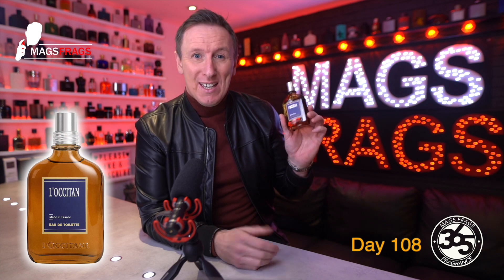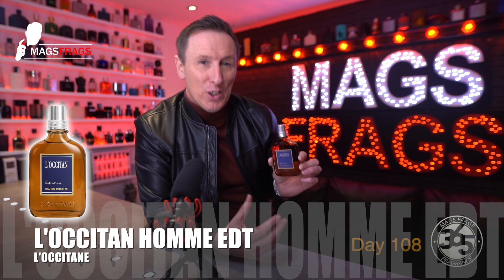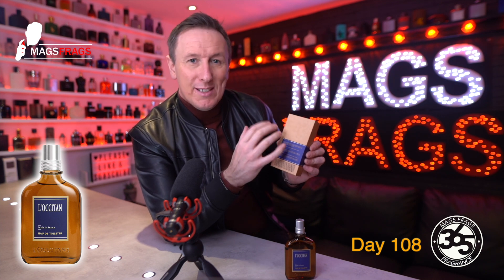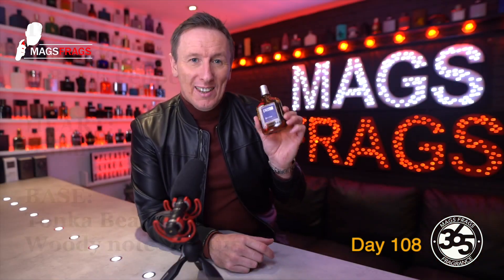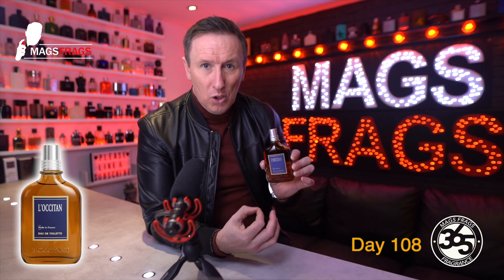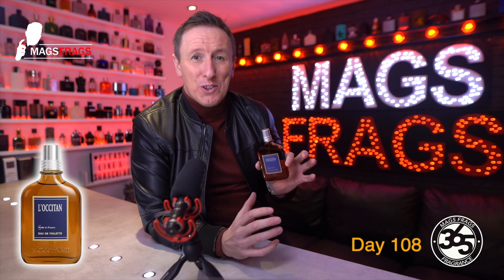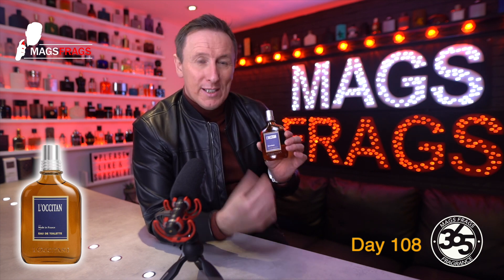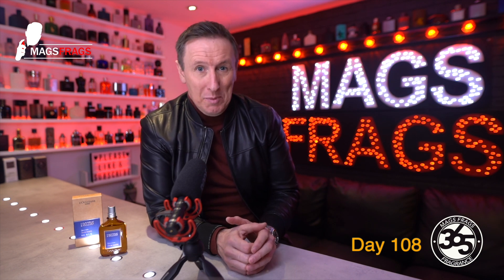L'OCCITANE L'OCCITAN HOMME EDT FRAGRANCE REVIEW - NATURAL COMPLIMENT GRABBER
It's day 108 of the project and today's featured fragrance is L'occitan homme edt from the house of l'occitane.

NOTE BREAKDOWN

TOP:
Lavender & Black Pepper
HEART:
Nutmeg & Cinnamon
BASE:
Tonka Bean, Woodsy notes, Musk

GEAR I USE:
Camera: Sony A73
Lens: Sigma 20mm f1.4 ART
Lighting : Rotolight Neo 2
Mic: Rode Videomic NTG
Audio Interface: RodeCaster Pro

magsfrags LINKS TO ALL THE FRAGRANCE WEBSITES THAT I PURCHASE FROM